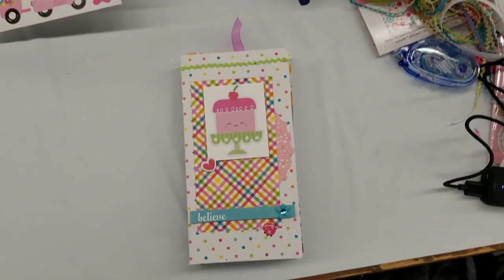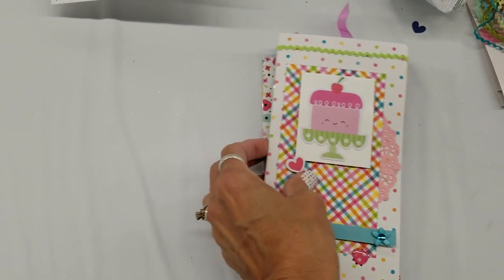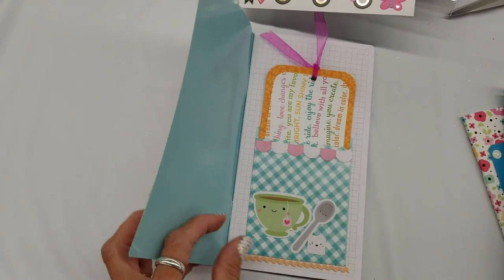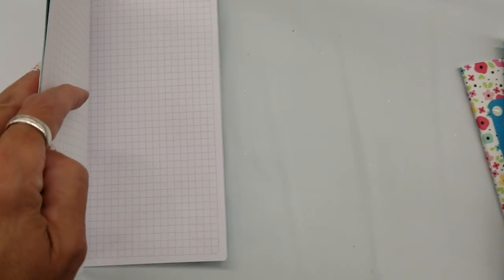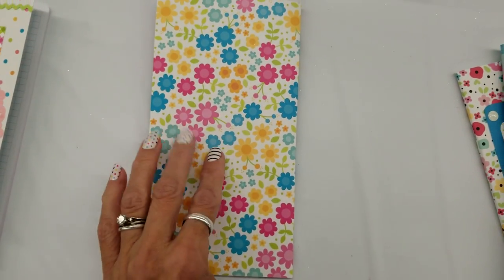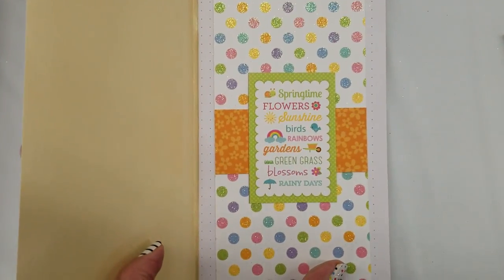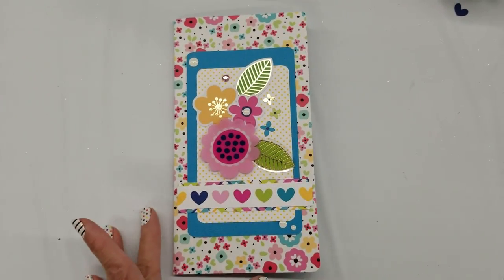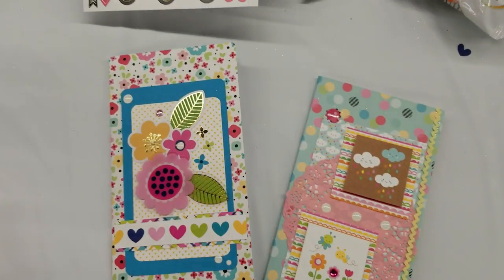Project I'm Working on at Stamp & Scrapbook Expo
This is what I brought with me to work on!